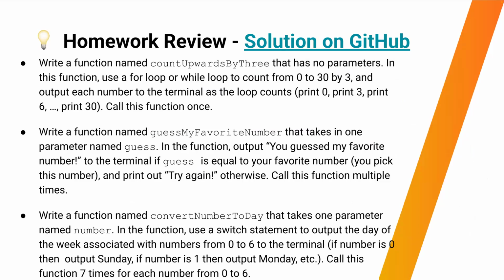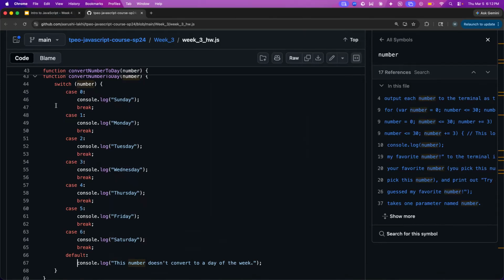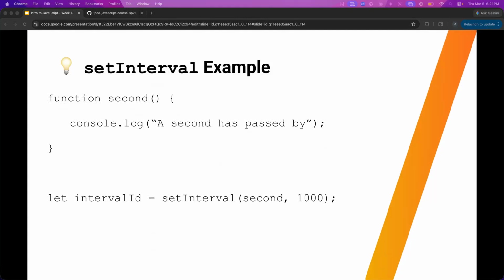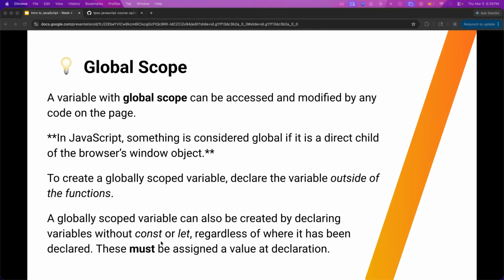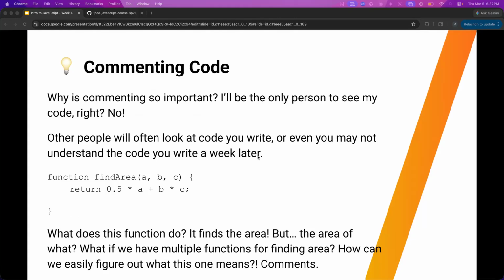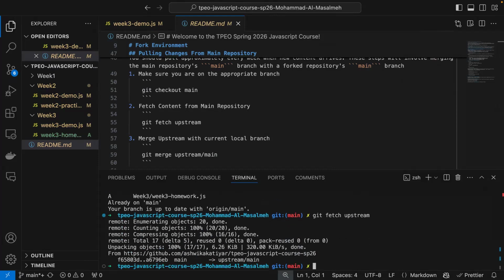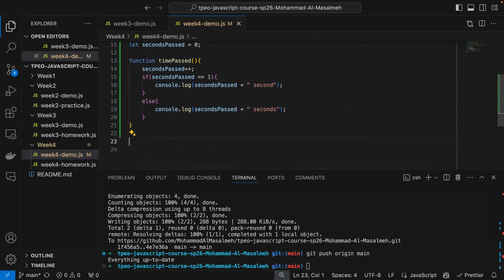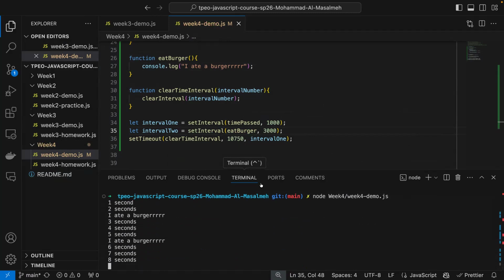TPEO JS Course | Week 4